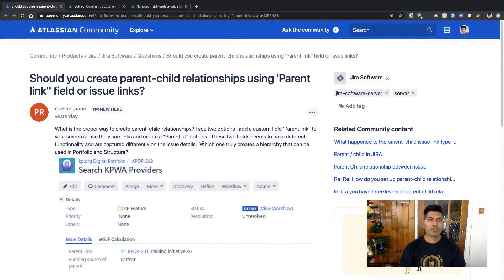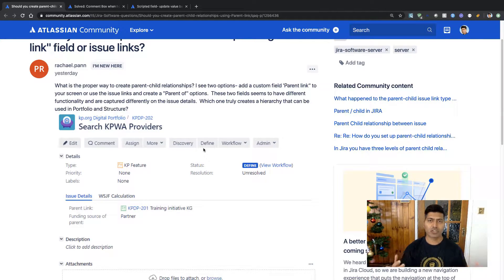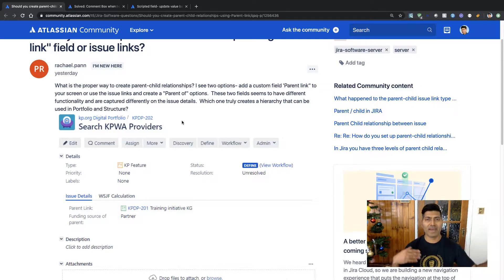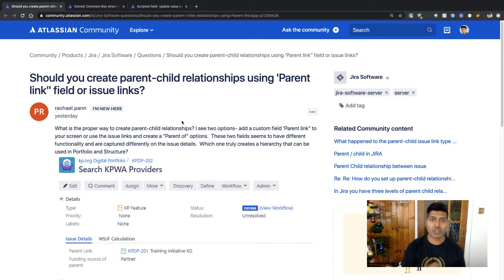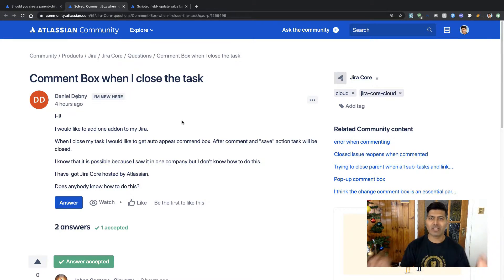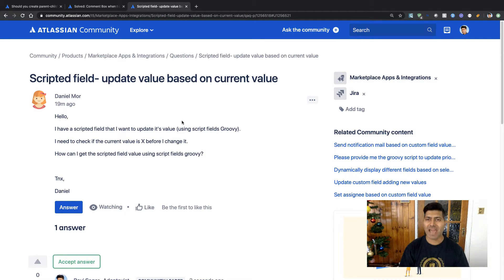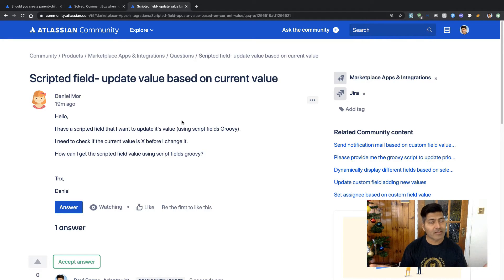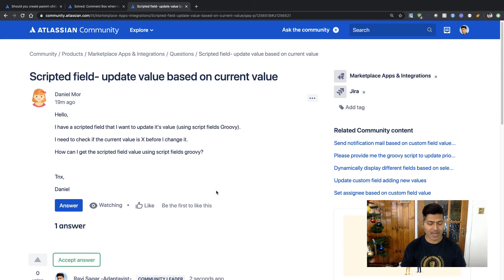GetAnswers - Update Scripted Fields and Parent Child Hierarchy in Jira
How to create parent child relationship in Jira and can you update Scripted Fields? Let us take a look at some of the questions that were asked on the community recently.

1. Jira Quick Start Guide (Book)
3. Jira 7 Guide for Administrators and Developers (Video course)
4. Jira 7 Essentials (Video course)

2. Algorithm Design and Analysis
5. Google Apps Script tutorials